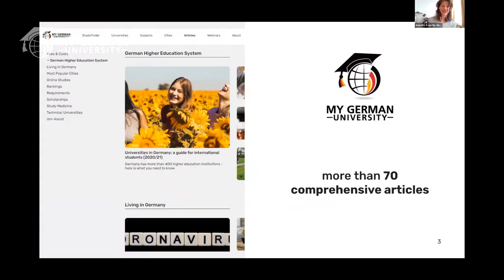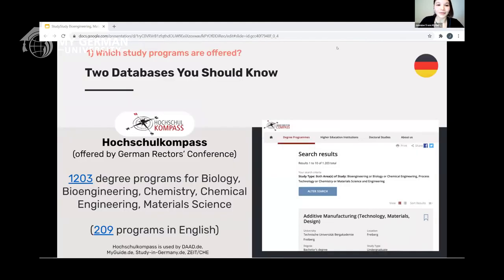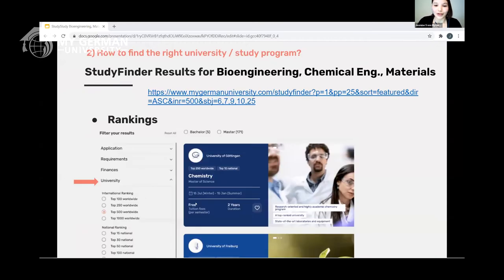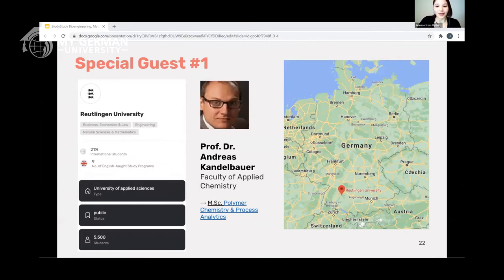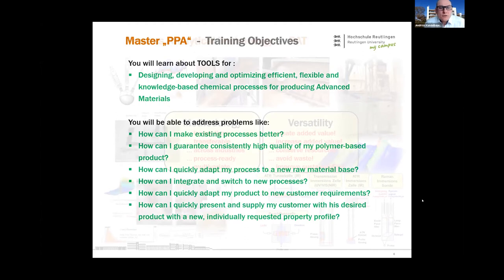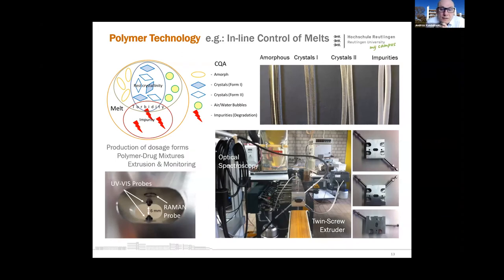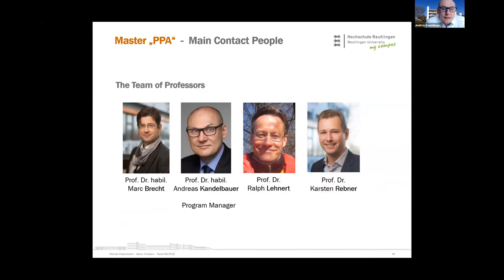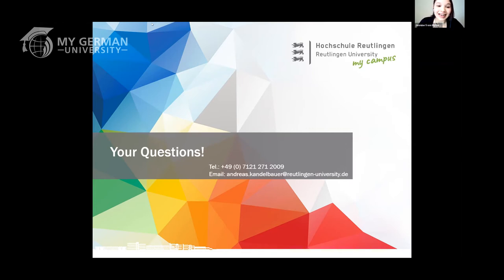Webinar: Study Bioengineering, Materials Science & Chemical Engineering in Germany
Study Bioengineering, Materials Science & Chemical Engineering in Germany (2021) 🎓🇩🇪 | Webinar with Reutlingen University, Rhine-Waal UAS & FU Münster UAS

🔍 Find all the important info about English-taught Study Programs in Bioengineering, Materials Science & Chemical Engineering in Germany on our subject pages

This video is a recording of the webinar "Study Bioengineering, Materials Science & Chemical Engineering in Germany" from April 7, 2021

In this webinar, you will get
- An overview of how Bioengineering, Materials Science & Chemical Engineering programs in Germany work.
- An idea of the job prospects after graduating from these programs in Germany.

We are happy to welcome three public German universities as our special guests:
1)  @Reutlingen University : M.Sc. Polymer Chemistry & Process Analytics
presented by Prof. Dr. Andreas Kandelbauer (Program Manager)
2)  @Hochschule Rhein-Waal : B.Sc. Biomaterials Science
presented by Prof. Dr. Neil Shirtcliffe (Course Co-Leader)
3)  @Hochschule Rhein-Waal : B.Sc. Bioengineering
presented by Prof. Dr. Joachim Fensterle (Head of study course)
4)  @FU Münster UAS : M.Sc. Materials Science & Engineering
presented by Prof. Dr. Hans-Cristoph Mertins (Head of study course)

Timestamps:
0:00:00 Intro
0:03:48 Presentation: What is MyGermanUniversity
0:08:55 How do you find study programs?
0:09:06 Hochschulkompass
0:09:51 MyGermanUniversity
0:13:28 Our pro tip
0:14:36 Two university types to know about
0:15:00 University or UAS: What do they have in common?
0:17:34 Prof. Dr. Andreas Kandelbauer - Reutlingen University
0:18:23 M.Sc. Polymer Chemistry and Process Analytics - Reutlingen University
0:31:06 End of the first presentation
0:32:39 Prof. Dr. Neil Shirtcliffe - Rhine-Waal University of Applied Sciences
0:34:41 B.Sc. Biomaterials Science - Rhine-Waal University of Applied Sciences
0:46:06 Prof. Dr. Joachim Fensterle - Rhine-Waal University of Applied Sciences
0:46:28 B.Sc. Bioengineering - Rhine-Waal University of Applied Sciences
0:57:25 End of the third presentation
0:58:12 Prof. Dr. Hans-Cristoph Mertins - FH Münster University of Applied Sciences
0:58:25 M.Sc. Materials Science and Engineering - FH Münster University of Applied Sciences
1:19:32 End of the last presentation
1:20:47 Q&A
1:41:08 More videos